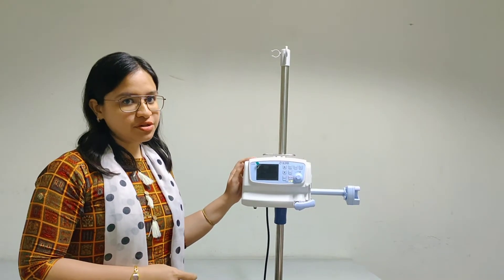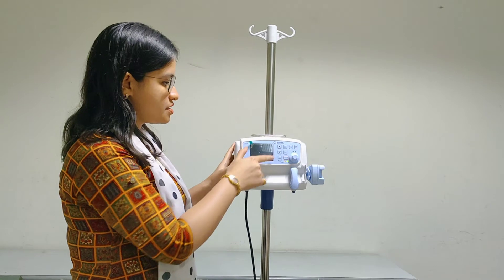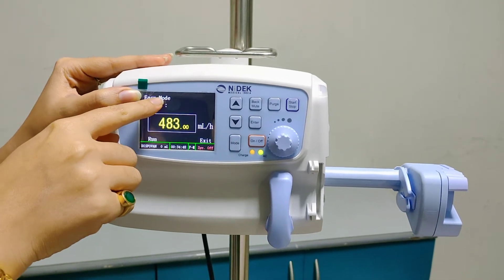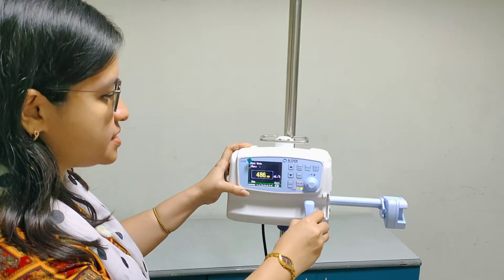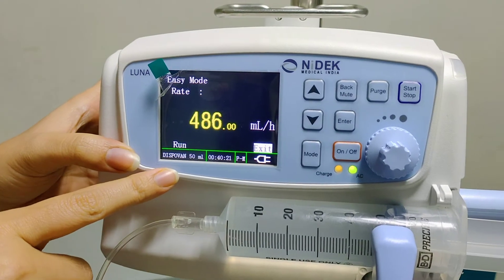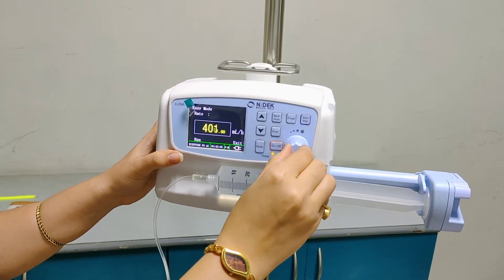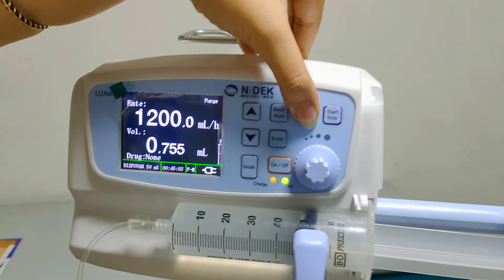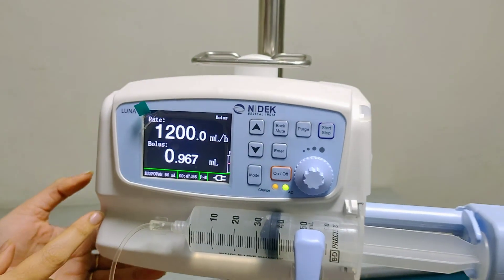NIDEK LUNA SYRINGE PUMP DEMO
Nidek Medical Syringe pumps are acknowledged as one of the highest valued solution for delivering precise and smooth flow. Nidek Medical is recognized worldwide for quality and reliability at an economical price and has the broadest line of syringe pumps to meet Customer’s specific application.
The Syringe Pump Luna is the latest generation of syringe pumps. Luna offers unparalleled ease of use through the high resolution colour display and easy access dedicated buttons.

Product Features
Front loading type pump.
Automatic detection of syringe size capacity.
Flow rate can be changed during infusion.
Huge library of Drug names.
Different operation modes like flow rate based, time based and bodyweight based.
Bolus facility for fast delivery of drug.
Different Occlusion pressure settings.
Automatic rate calculation with Volume and Time limit.
Internal memory for important storage function.
Audio/Visual Alarms.
KVO mode function.